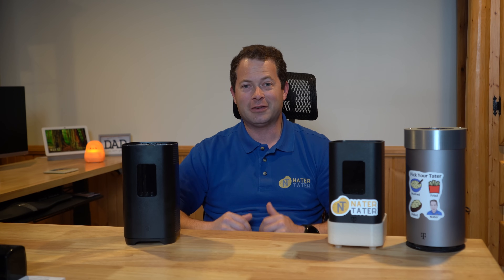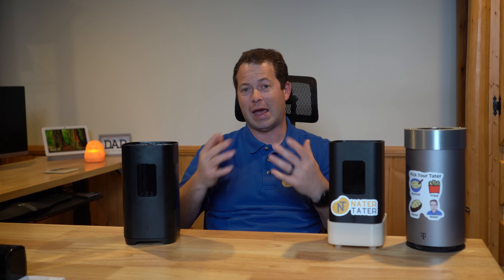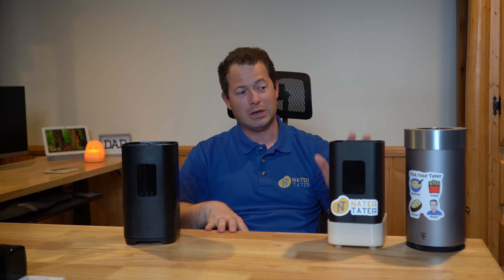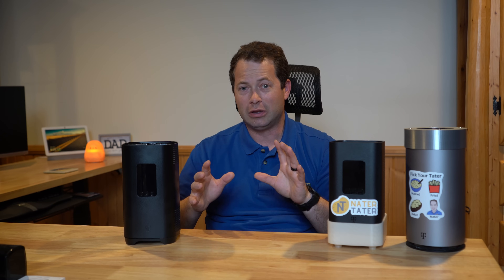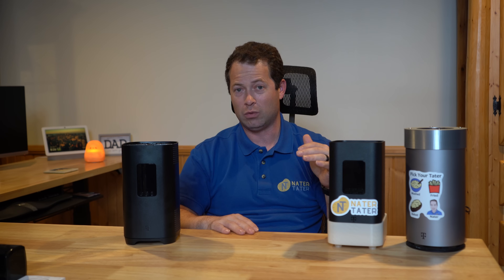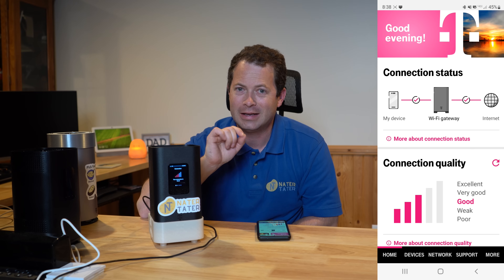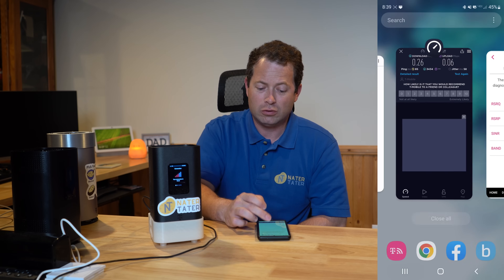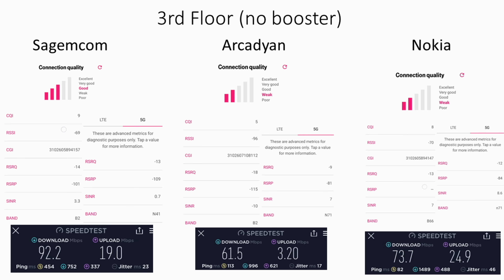✅ SPEED TEST - Fastest Gateway - T-Mobile 5G Home Internet - Sagemcom vs Arcadyan vs Nokia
Want to make sure you get the best gateway for your T-mobile 5G Home Internet? Here's a speed test of the Sagemcom Fast 5688W vs Arcadyan KVD21 vs Nokia 5G21 Gateways on 4G LTE, 5G Extended and 5G Ultra Capacity.   T-Mobile has released a 3rd 5G Home Internet gateway, its call the Sagemcom Fast 5688W and it has a similar appearance to the Arcadyan KVD21.  I will have many videos  on this unit including external antenna install and testing, stock speed comparison to the Nokia 5G21 and the Arcadyan KVD21 gateways.

Or buy from amazon if preferred